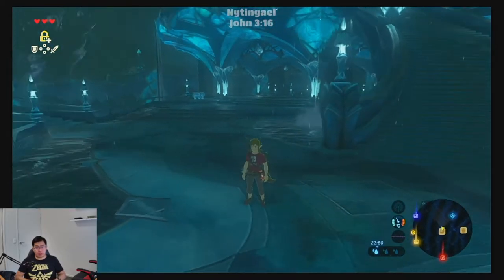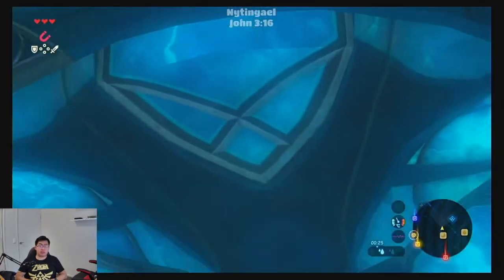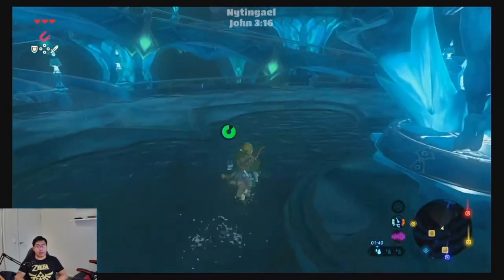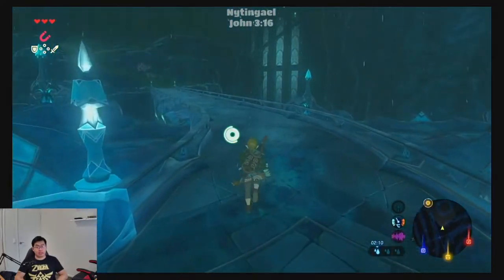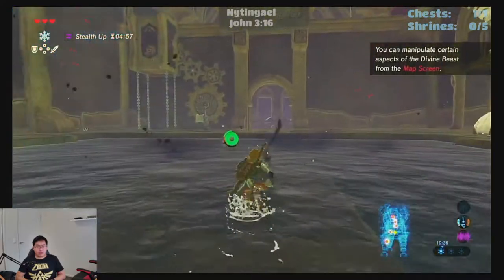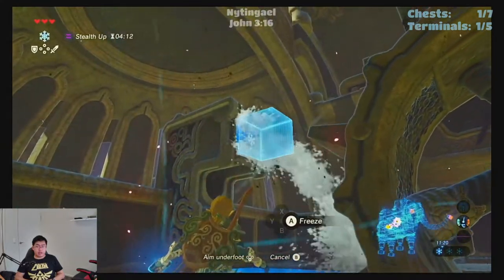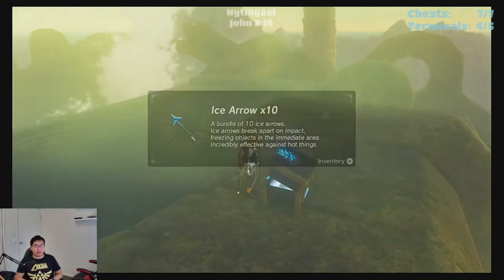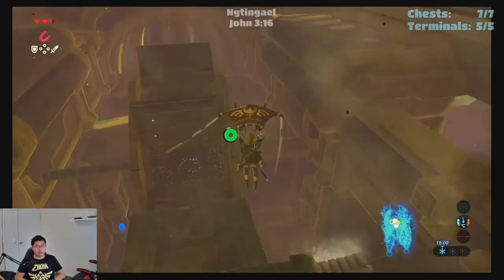EASIEST Divine Beast VAH RUTA Walkthrough! (In-depth Timeless version)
Hello Hyrulians,

I made this walkthrough since I been finding the tutorials from the past age (namely 2017/2018 lol) a little lacking in some aspects or others. This step-by-step timeless version will hopefully help you navigate our first Divine Beast: Vah Ruta.

4:00    - Part 1 (Shock Arrows)
12:05  - Part 1 (Engage the Beast)
15:34  - Part 2 (Enter the Beast)
26:05  - Part 2 (Master the Beast)
Love, joy and peace out!